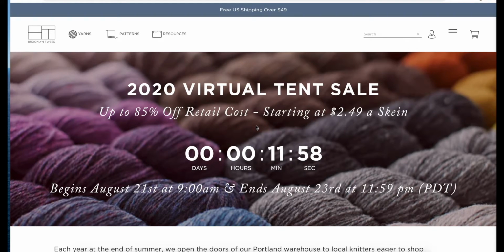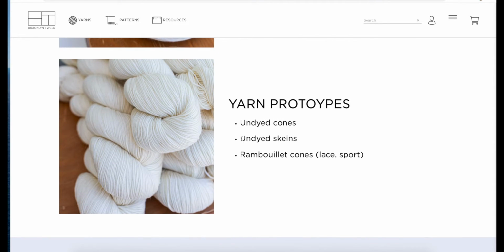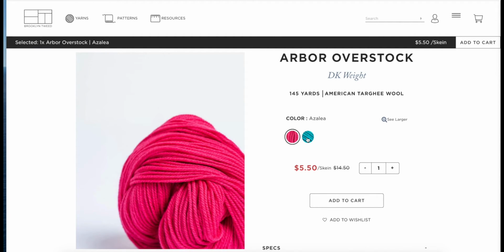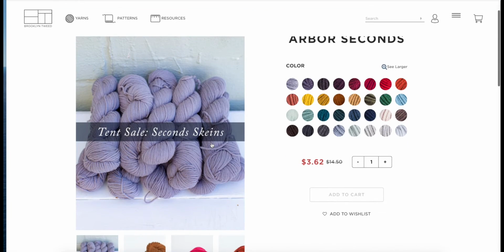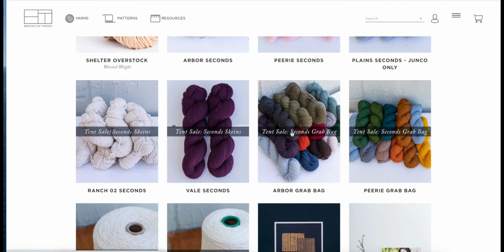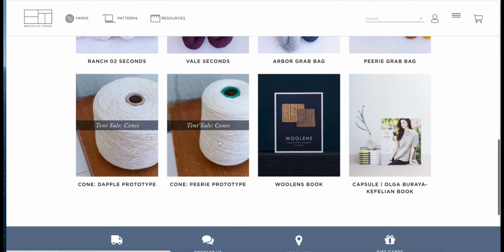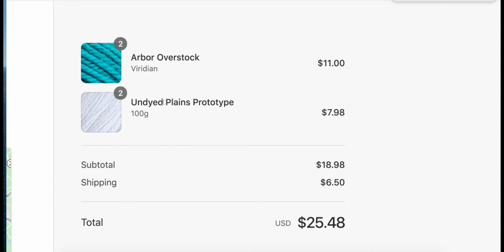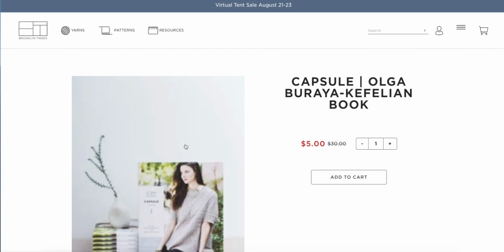Brooklyn Tweed Virtual Tent Sale - with Prices! | Shop With Me | Knitting House Square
In this video I show what was available at the 2020 Brooklyn Tweed Virtual Trunk Show.

Thank you Brooklyn Tweed for putting together such an amazing sale! The selection and prices were amazing!

This online sale sold out incredibly quickly and is no longer available.